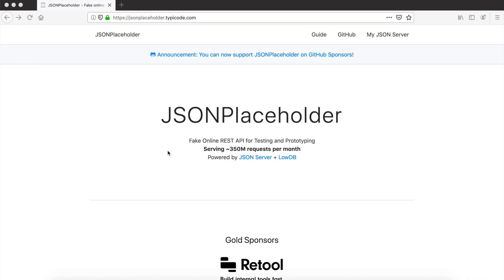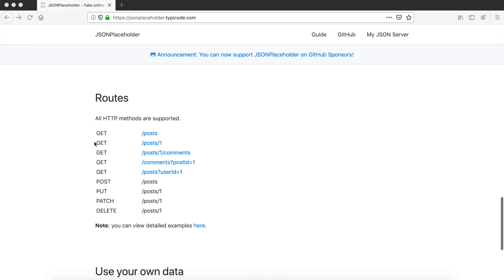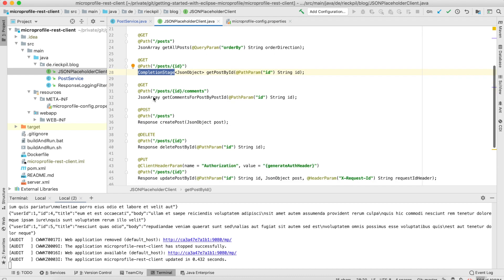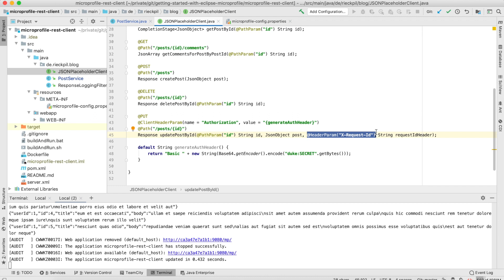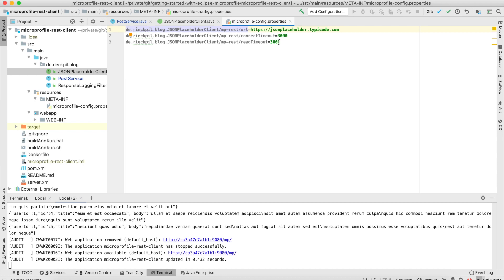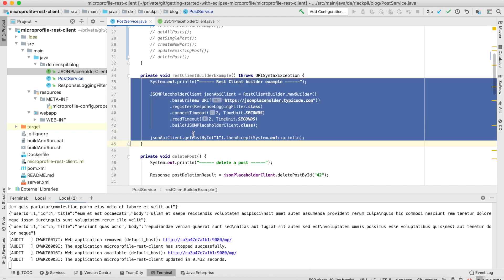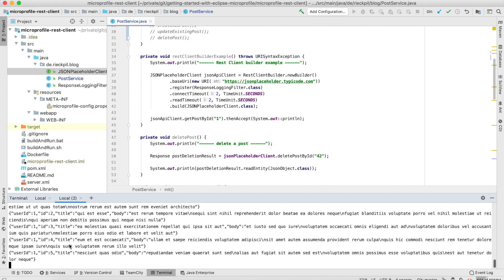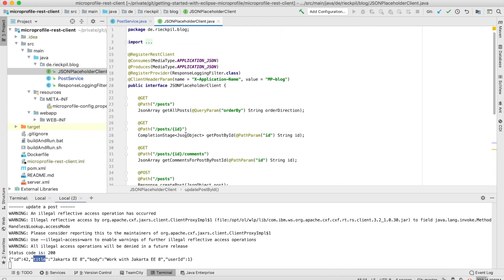MicroProfile Rest Client - Getting Started with MicroProfile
The MicroProfile Rest Client specification is all about providing a type-safe approach to invoke RESTful services over HTTP. Watch this video to learn everything you need to know about this specification.